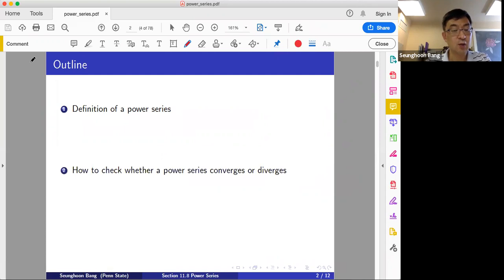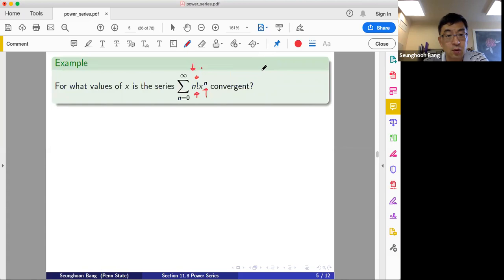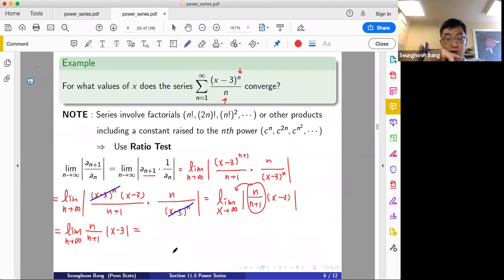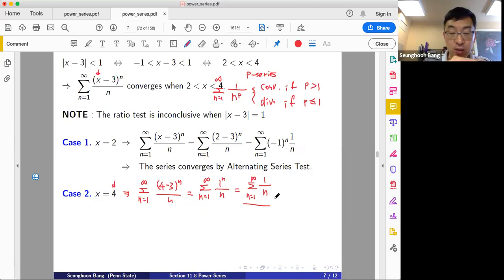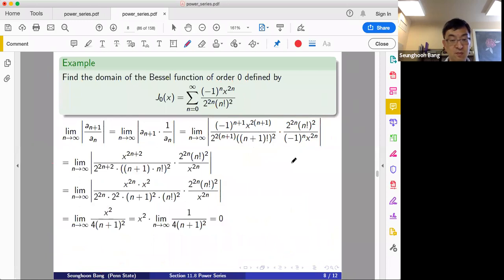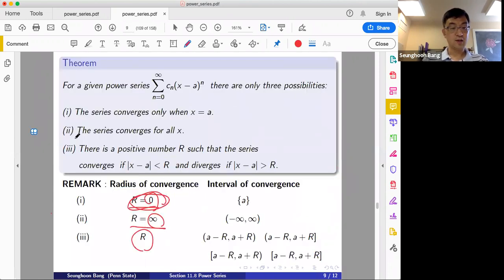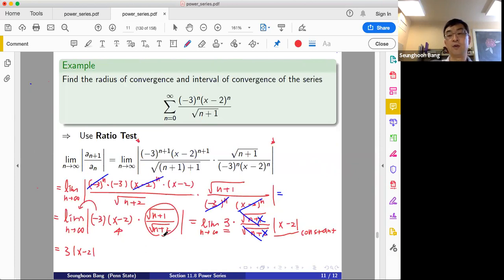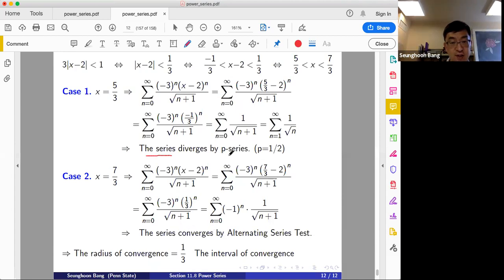Section 11.8 Power Series